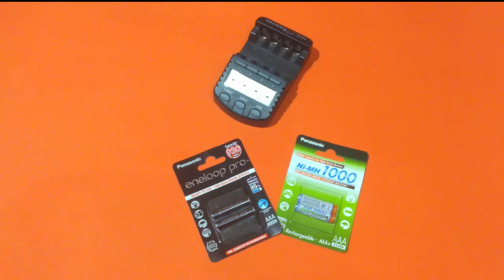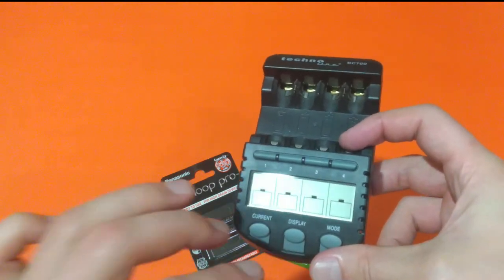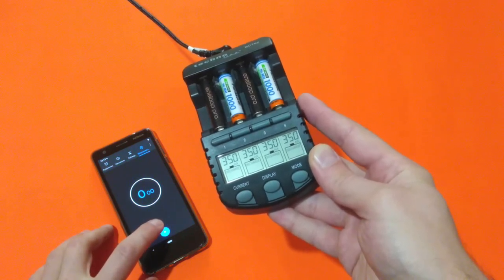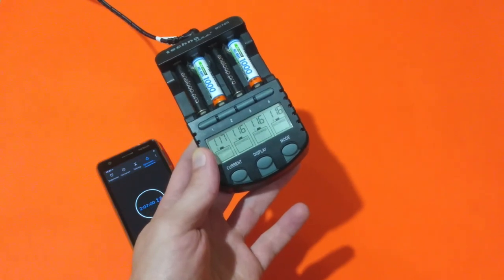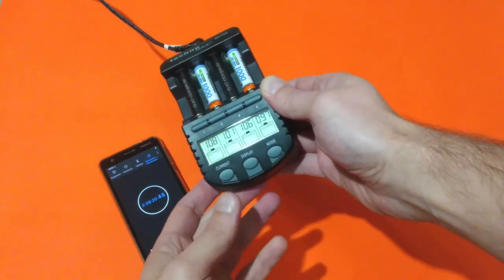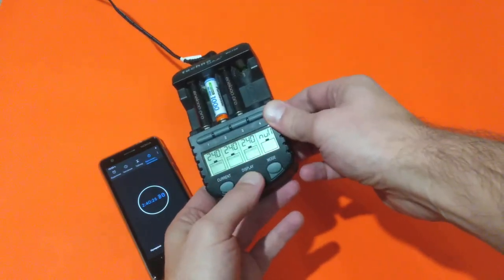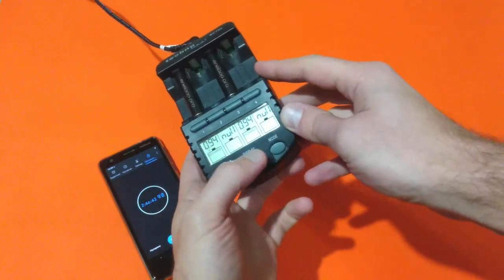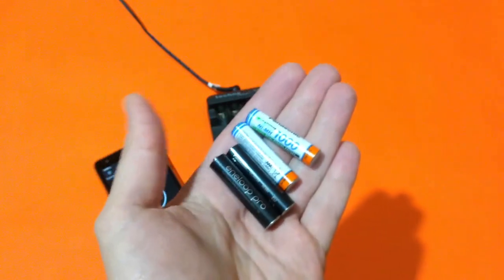Is Eneloop Pro Really Better That Regular Panasonic Rechargeable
Testing 2 Eneloop Pro NiMH batteries against 2 Panasonic Rechargeable
After test:
Eneloop Pro - 950 mAh
Panasonic Rechargeable - 918 mAh